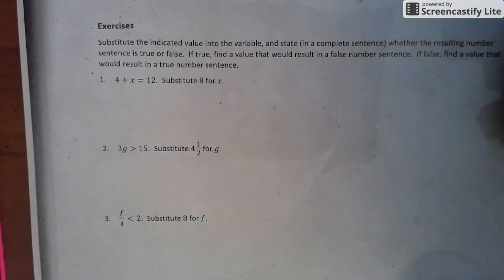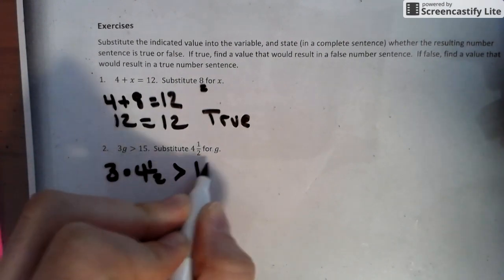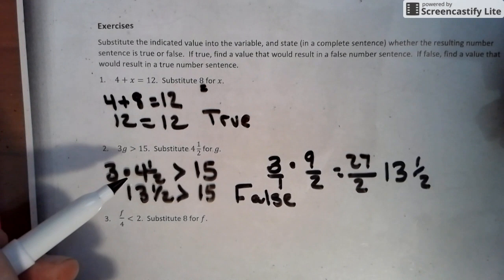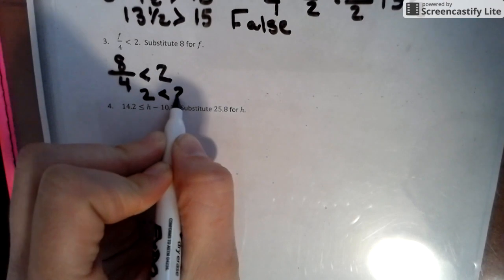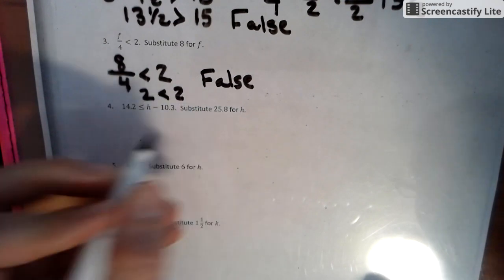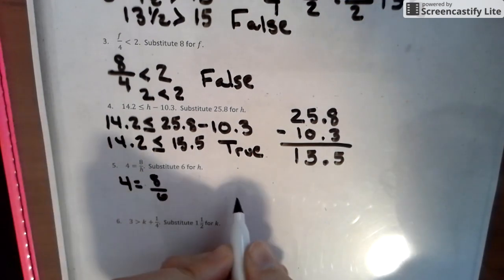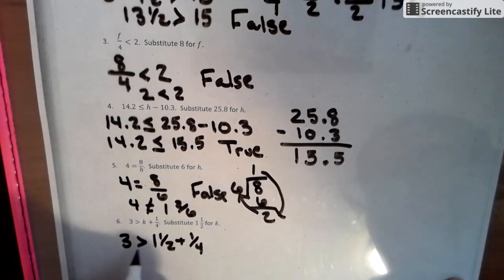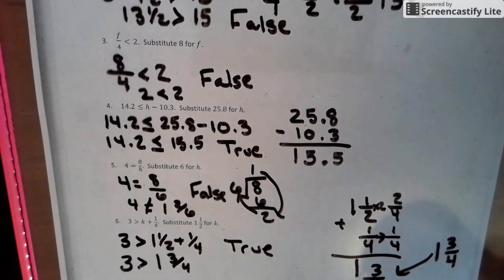Module 4 Lesson 23- True and False Sentences(Equations, Inequalities)